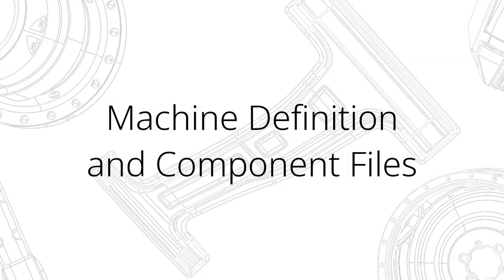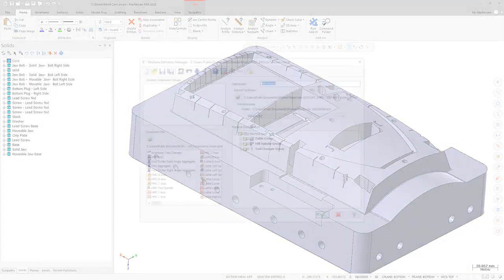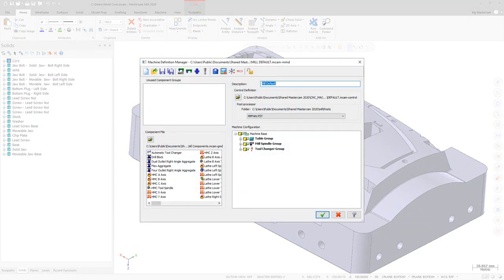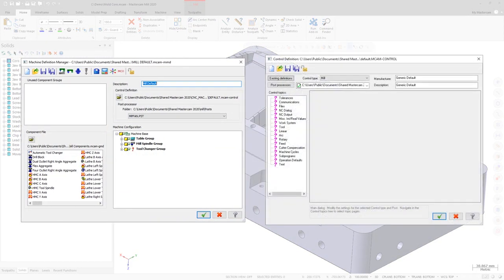CAD/CAM Mastercam 2020 - Novidades: Pastas e Arquivos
Vejam as mudanças e implementações disponíveis na nova versão do Mastercam!

As pastas padrão do Mastercam foram reajustadas para facilitar sua manipulação e armazenamento de informações, integrando também  as pastas padrão de instalação do Mastercam para SolidWorks.

Os arquivos de definição de máquinas e comando agora são abertos diretamente nas definições de máquina e comando do Mastercam agilizando sua manipulação.